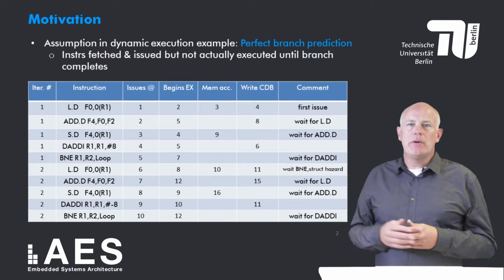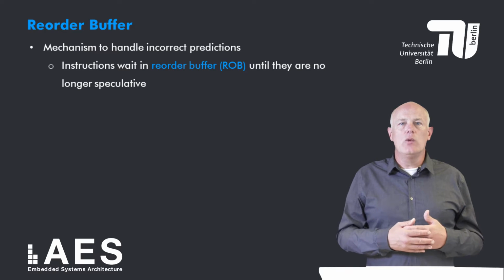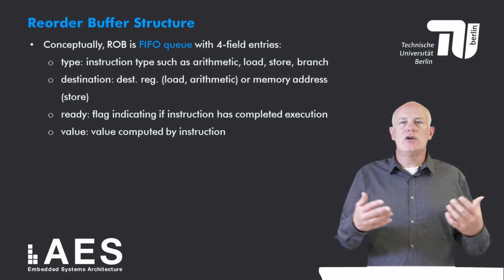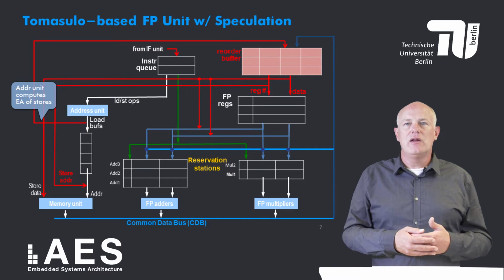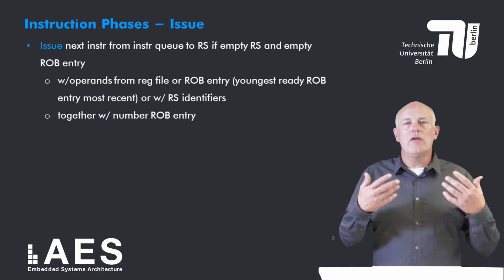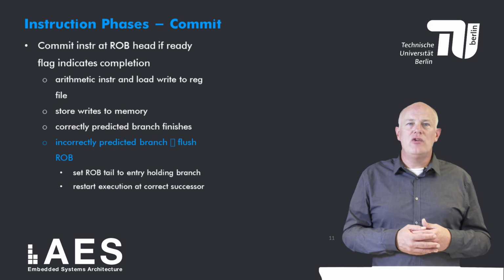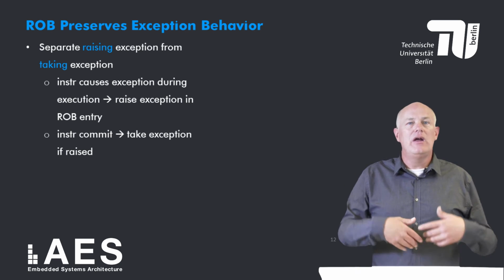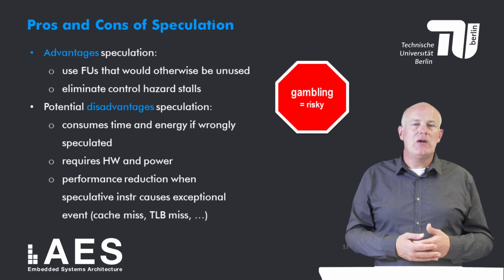2 1 10 Hardware Based Speculation